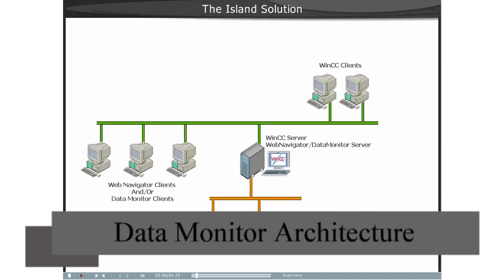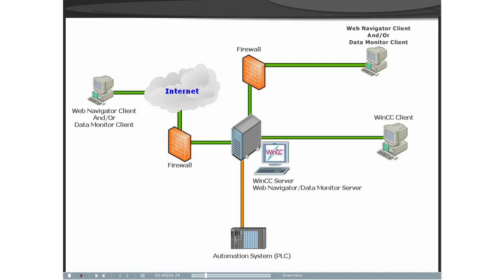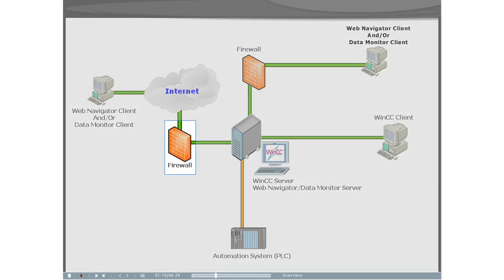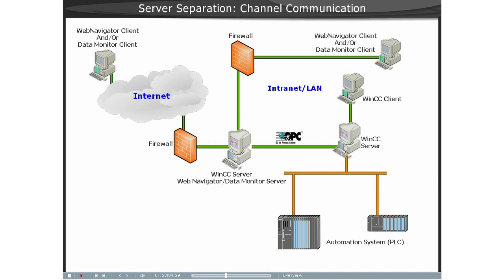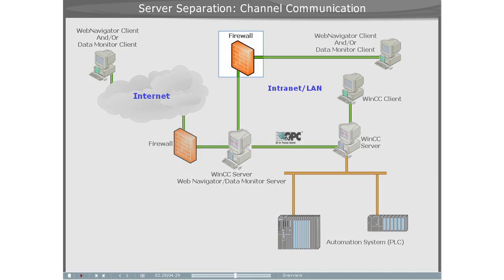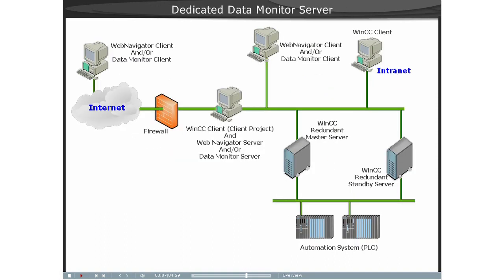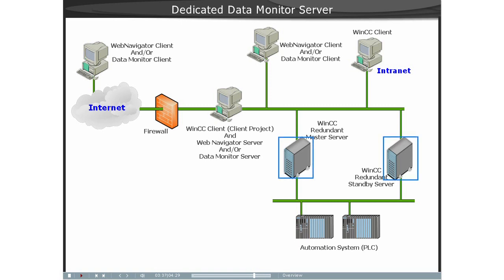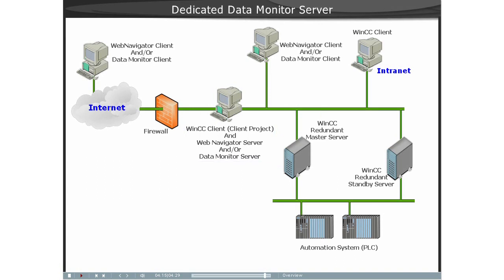02 - WinCC Data Monitor V7 - Architecture